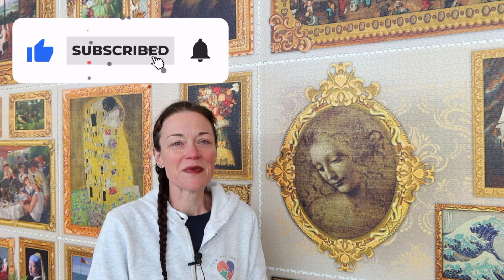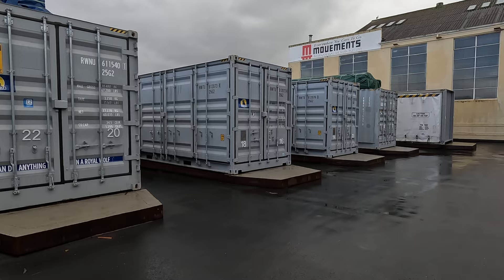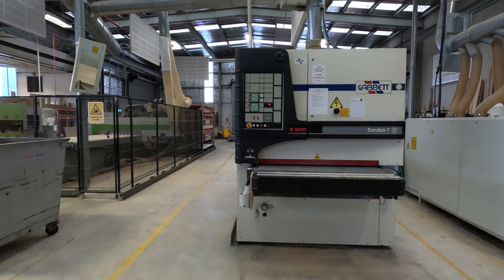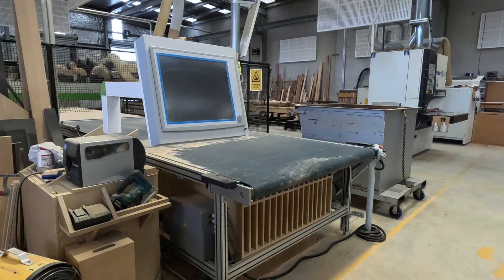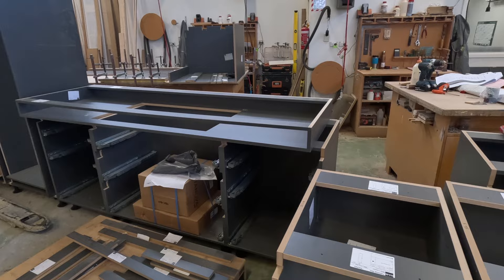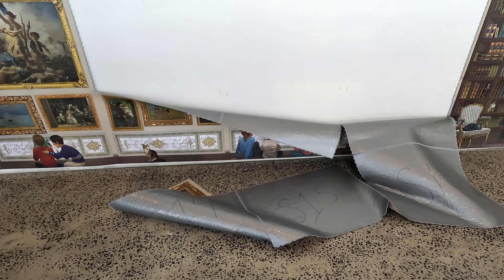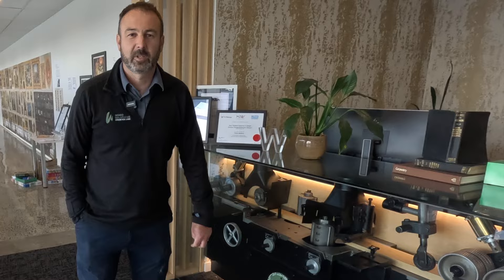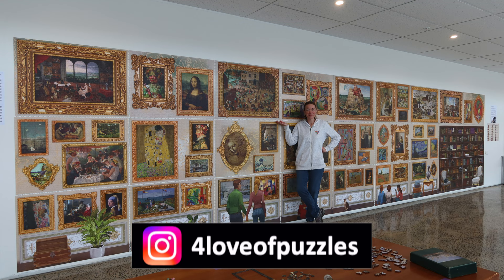FULL DISPLAY!! EPIC 54,000 Piece Jigsaw Puzzle: Travel Around Art from Grafika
I'm just a puzzled puzzler puzzling puzzles who's finally displaying their EPIC 54,000 piece jigsaw puzzle!!! Travel Around Art is an amazing puzzle from Grafika depicting over 50 works of fine art by renowned artists. This video depicts the struggles and victory of getting the entire puzzle up on a wall as well as an amazing tour of the WOOD SOLUTIONS factory who are hosting the display in their showroom. I wouldn't have been able to do this without their support and generosity - thank you so much!!!  And Wendy - how amazing is she for all her help getting that beast up on the wall with me. She rocks!!!